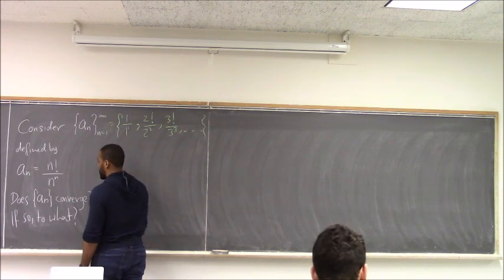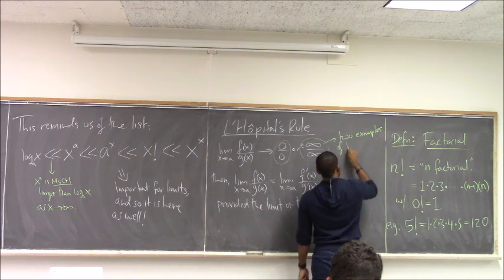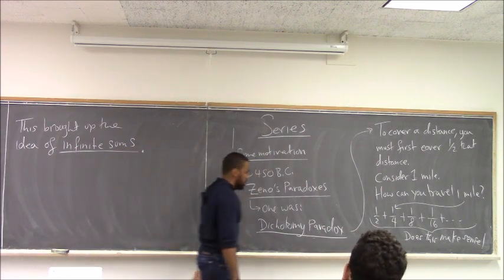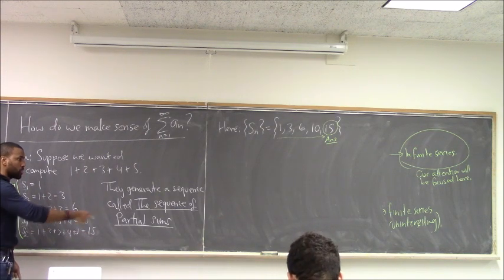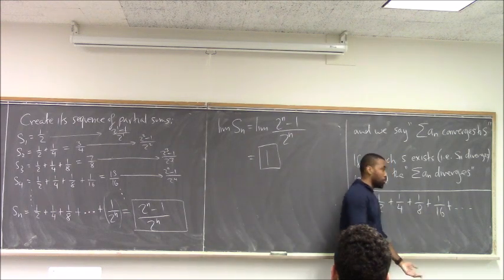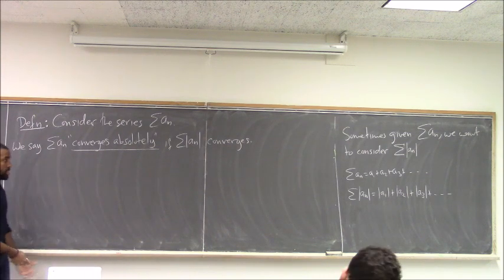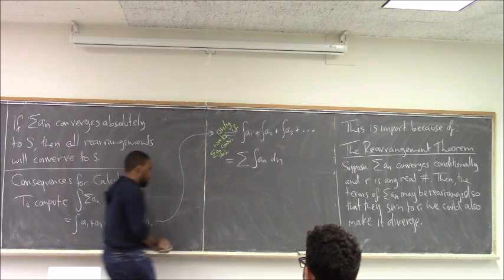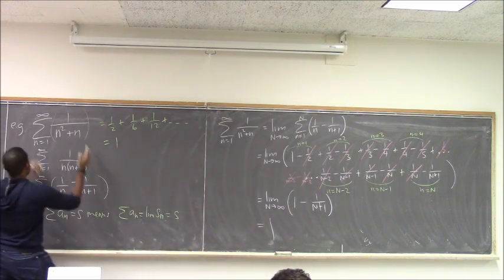Math 212 RS2 Lecture 10 - Intro to Series, and Telescoping Series